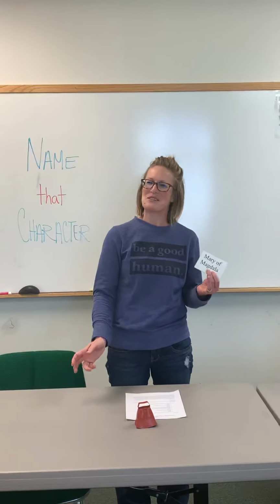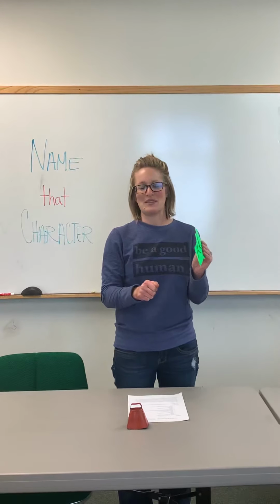Name that Character in Scripture